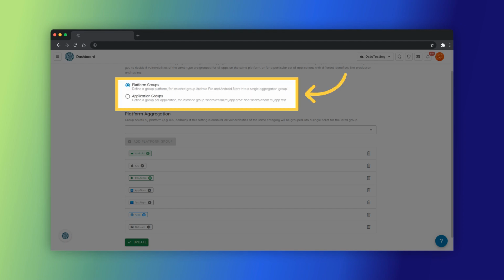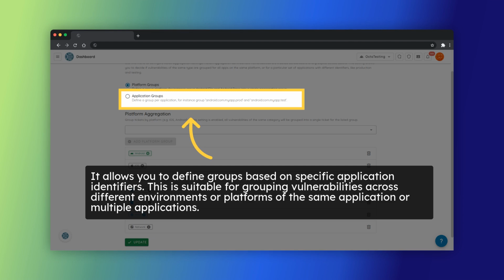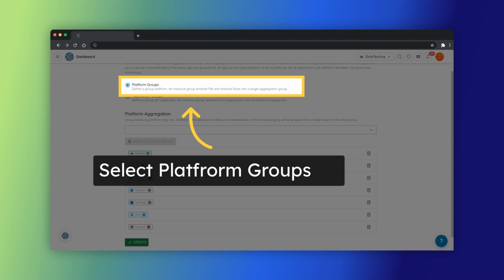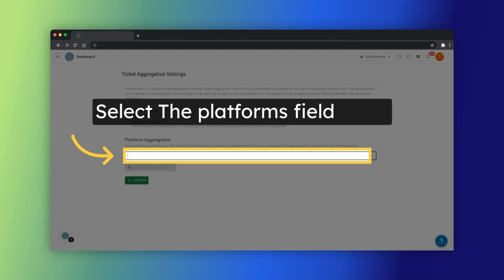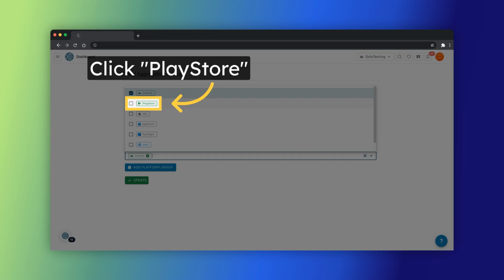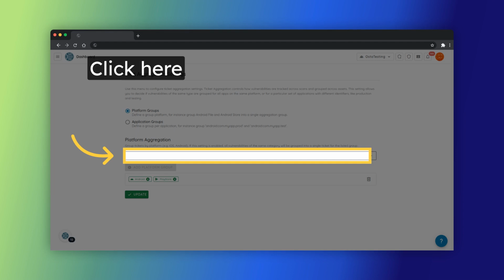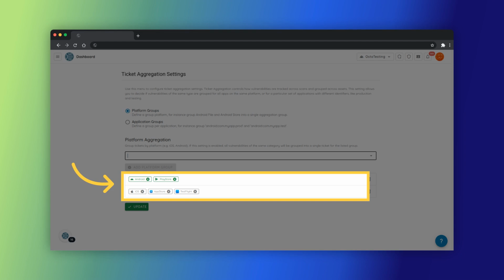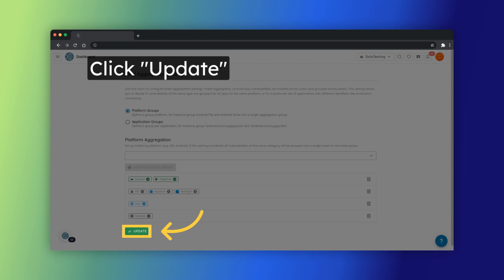How to configure ticket aggregation settings by platform groups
Learn how to use Ostorlab's ticket aggregation settings to group vulnerabilities by platform or application, streamlining vulnerability management.
Improve organization, speed up resolutions, and enhance your application security by grouping vulnerabilities across different platforms or environments.
Optimize your vulnerability management strategy today!

0:00 Intro to Ticket Aggregation
0:18 Platform Groups Explained
0:35 Application Groups Explained
0:50 Choosing Platform Groups
1:01 Grouping Android Platforms
1:17 Grouping iOS Platforms
1:31 Validating and Saving Changes
1:55 Benefits of Ticket Aggregation